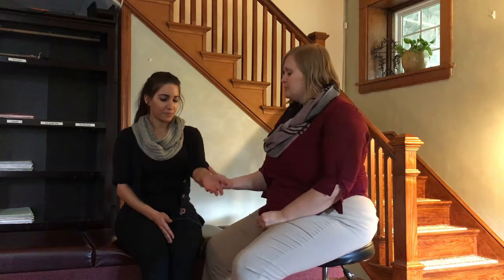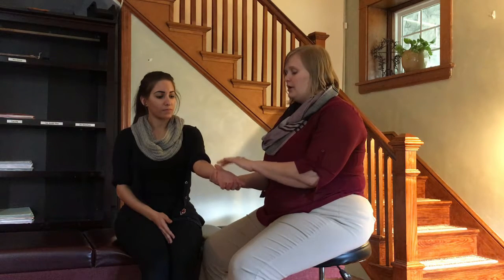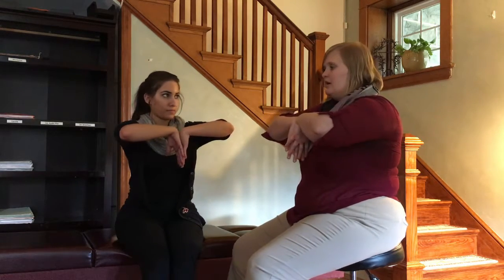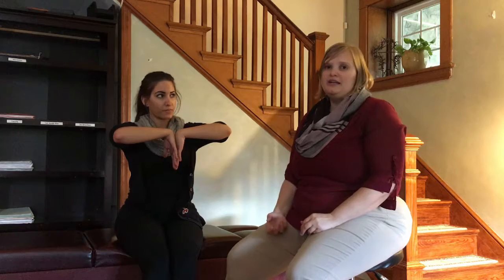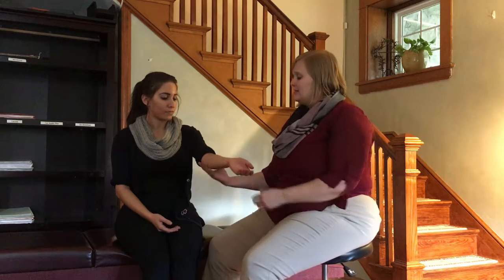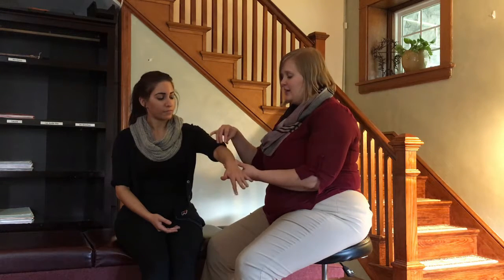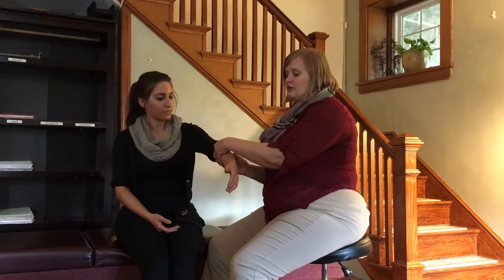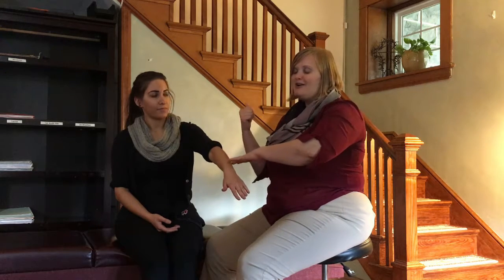The Facts About Carpal Tunnel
Congratulations on watching my video! I think it’s wonderful that staying healthy naturally is important to you! If you apply this information you are taking powerful steps toward improving your health naturally. The natural health philosophy is based on the common-sense pillars of: proper diet, exercise, sleep, stress reduction, and supplementation, which I talk about in my videos.

If you have applied the information in my videos faithfully and still feel like your health could improve more, then it is time to consult a Natural Healing Expert. There are some situations that are more deep-seated or complex, that require professional attention. If you feel this may be your situation, but do not live close enough to Lancaster, PA, to visit the office regularly, there is another option for you. It’s called our Distance Consulting Program. This Program is a yearly membership which allows you 3 consultations with Dr. Sheehan, unlimited text support with the Patient Advocate, and the ability to order supplements for one year. You must be under Dr. Sheehan’s care in order to receive supplements from us, according to our agreement with Standard Process brand supplements. For more detailed information about the Distance Consulting Program, please visit our web site or contact our office at .

Dr. Keith Sheehan has 3 decades experience using nutrition and natural health to help his patients get well. He lives and works in Lancaster, PA. Outside of his Natural Healing Practice, he enjoys spending time with his wife, Laura and his dog, Binky. He also enjoys hiking and lifting weights.

These statements have not been evaluated by the Food and Drug Administration. Any products mentioned are not intended to diagnose, treat, cure or prevent any disease. Consult with a qualified health care practitioner before starting any program to improve or maintain your health.

Our office offers FREE nutrition consultations for those who want to better their health.